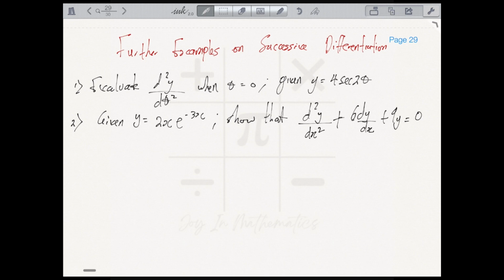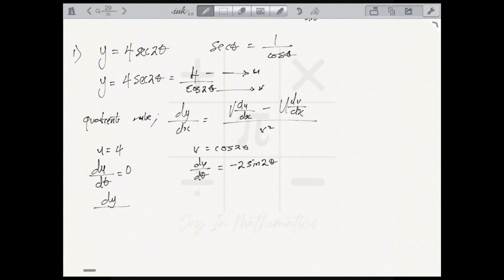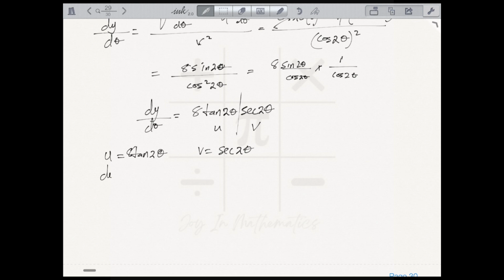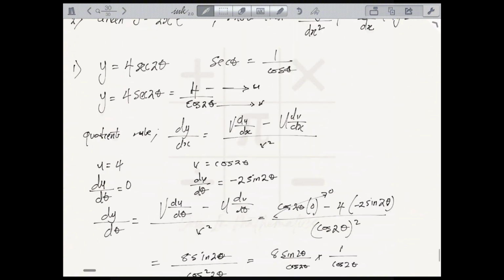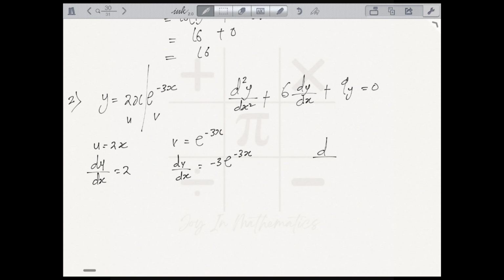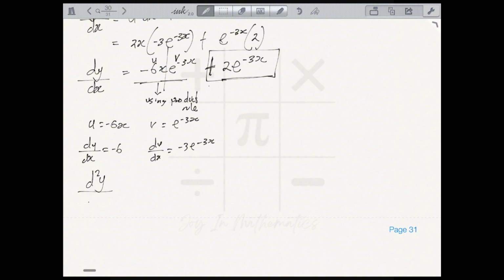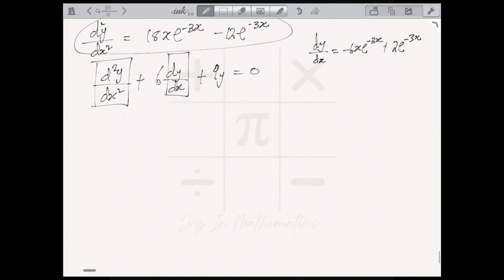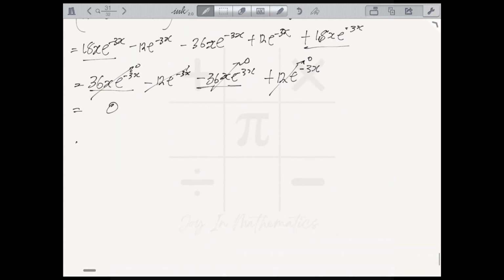15. Further Examples on Successive Differentiation